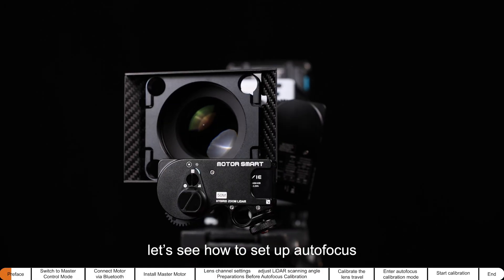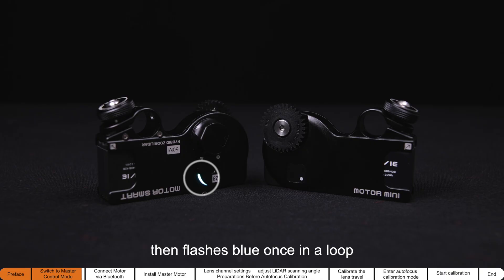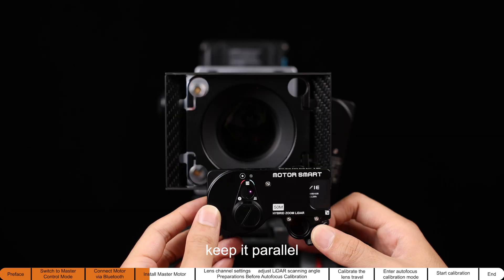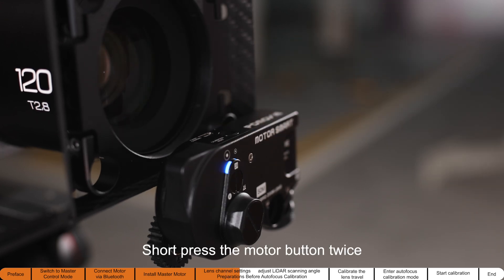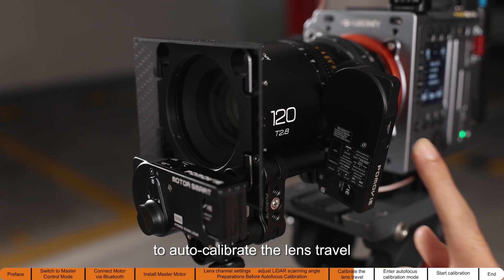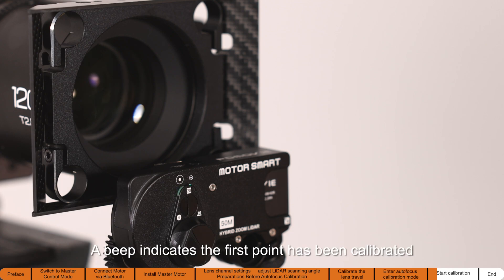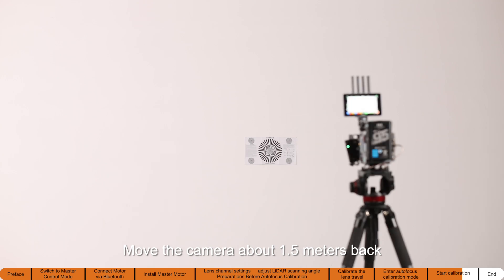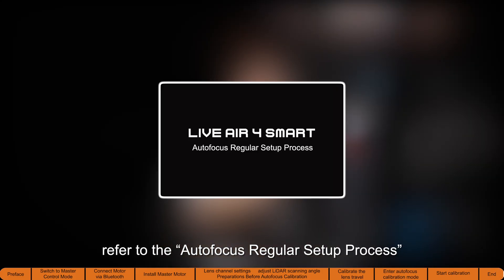The Master & Slave mode autofocus setup process for PDMOVIE LIVE AIR 4 SMART.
This video will guide you on how to enter master-slave mode and how to set up and use the autofocus feature through this mode.